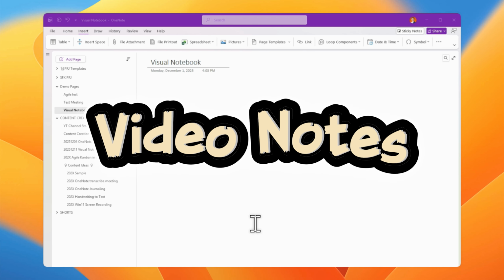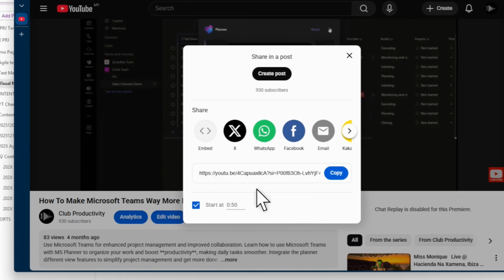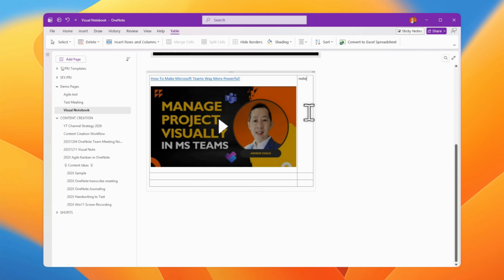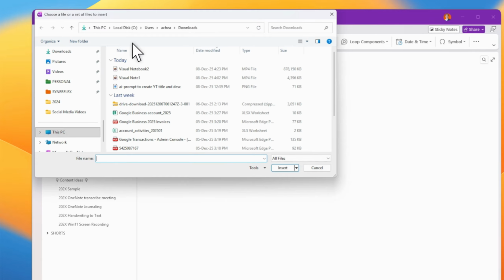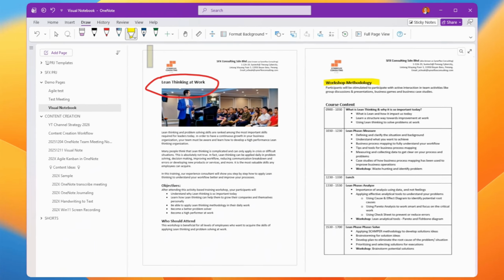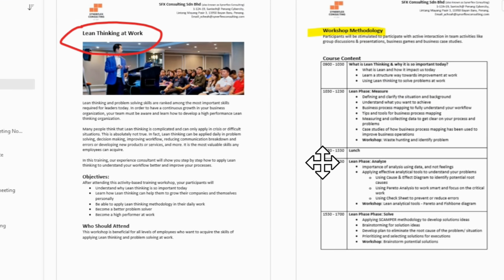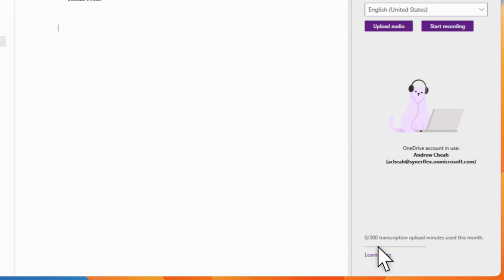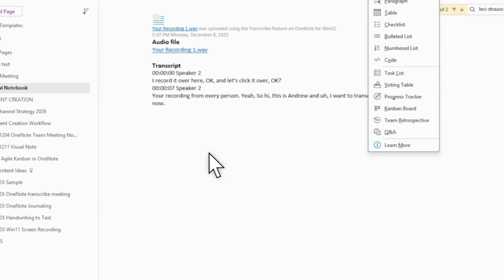⛔ STOP Wasting Time with Boring Notes! Discover OneNote's Multimedia Features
Start unleashing the incredible multimedia features in OneNote and transform your notes into something truly captivating! Now you can seamlessly integrate text, videos, pictures, PDF previews, audio notes, PowerPoint slides, Excel spreadsheets, and so much more into your MS OneNote. Check out this video where I reveal how to craft your very own visual notes!

If you have any questions about what I share, drop a comment, and I’ll be sure to respond.

✅ Ready to elevate your career and supercharge your productivity? Sign up for AI-Customized Weekly Productivity Tips tailored just for you, delivered straight to your inbox

This channel is your go-to for videos that elevate your work productivity and career growth.

PRODUCTIVITY EXPERT: Andrew Cheah - A seasoned business productivity consultant who has trained and coached in over 30 countries since 2000. Connect with Andrew on LinkedIn